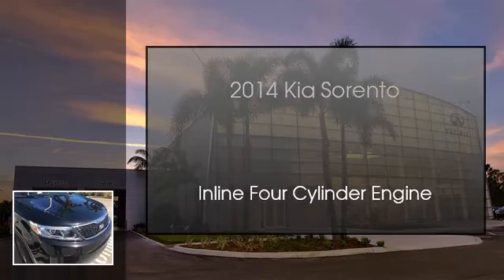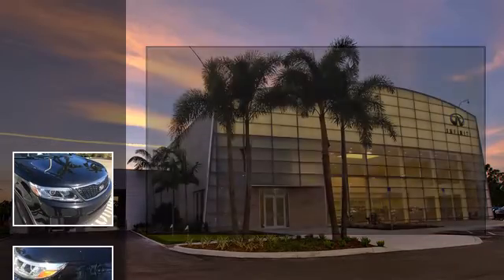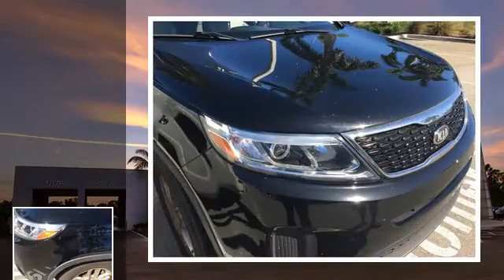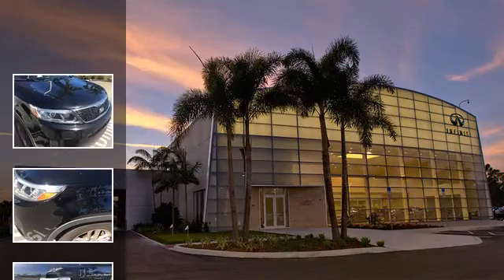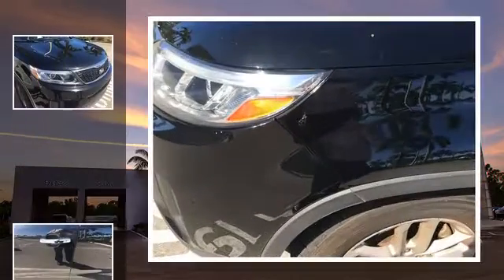2014 Kia Sorento